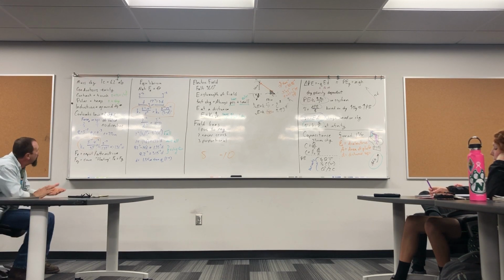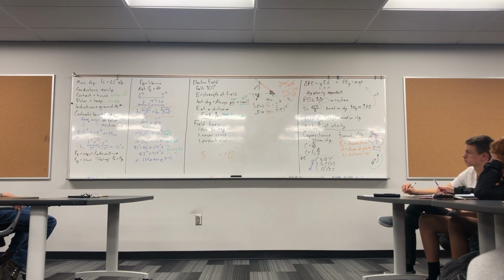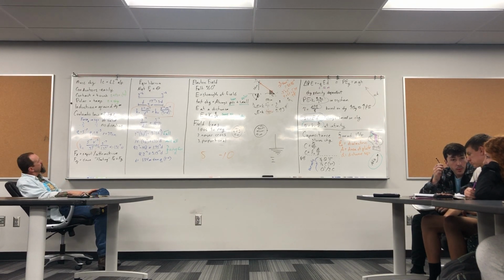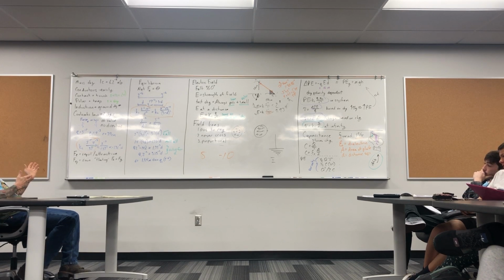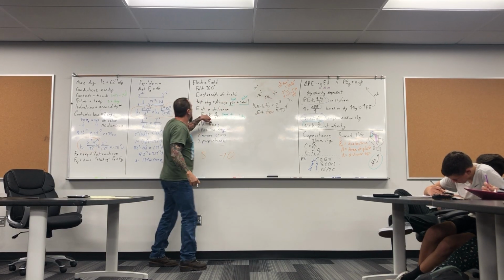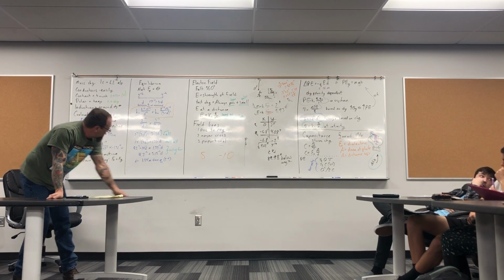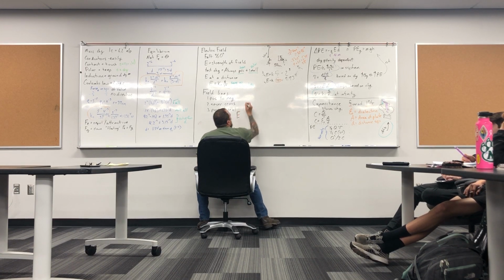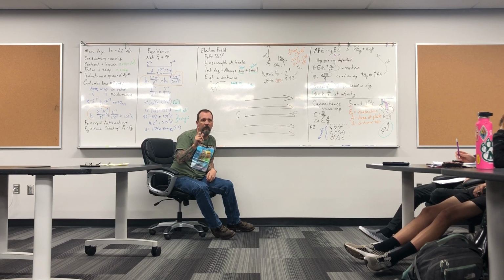17 18 review